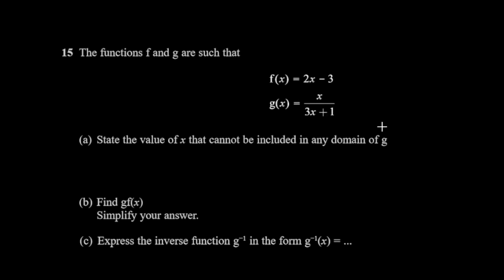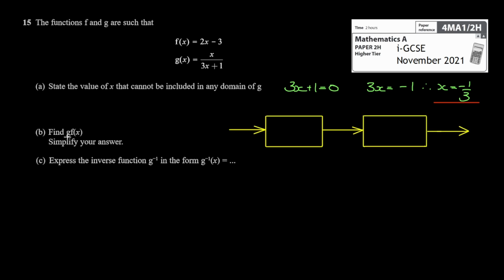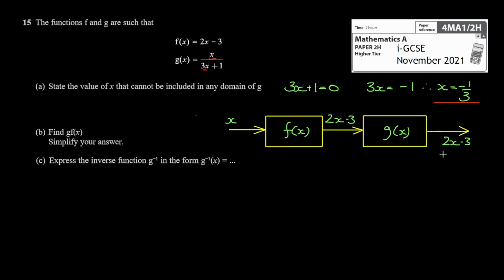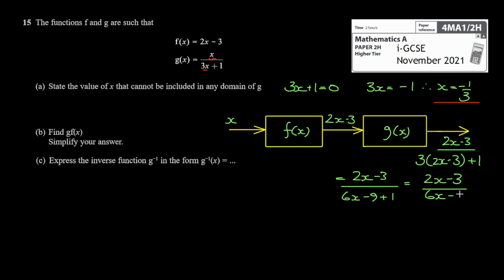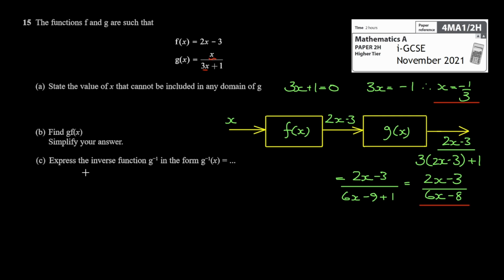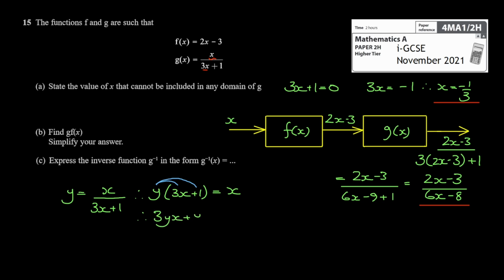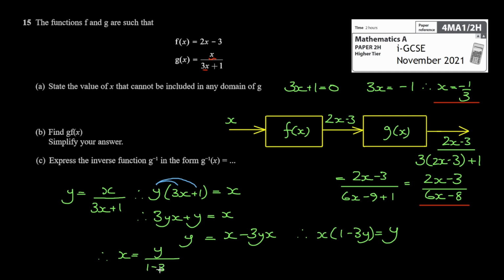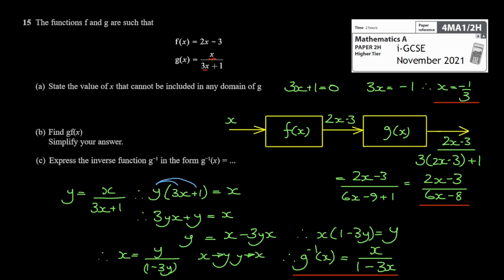P2 Q15 Inverse Functions i-GCSE Edexcel Nov 2021